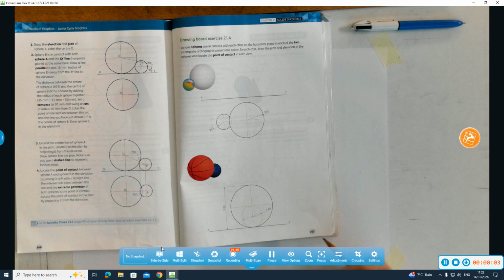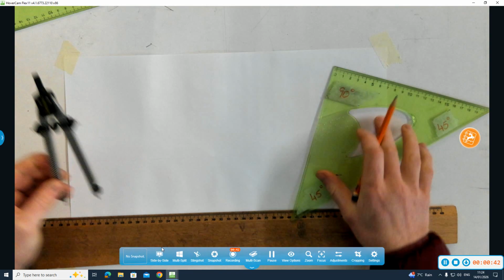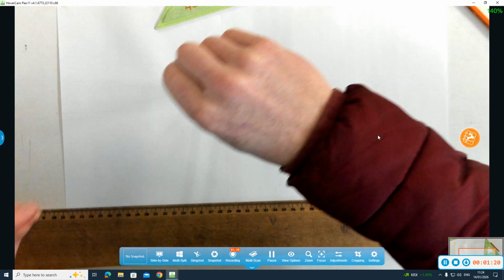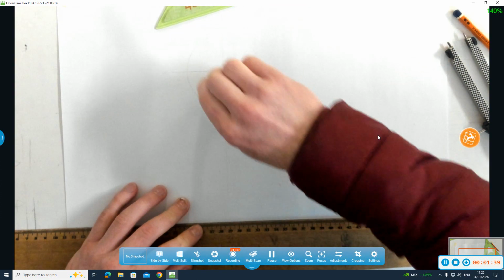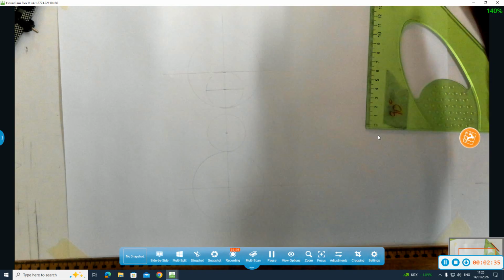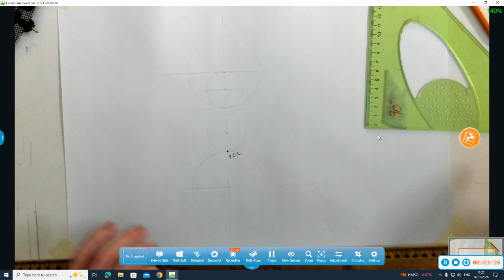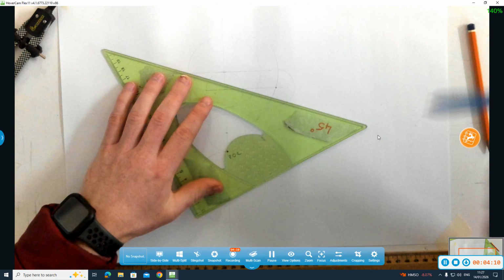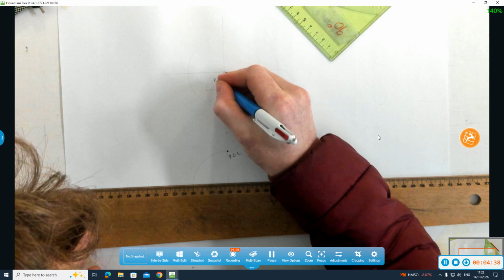Pg 367 Q 2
A quick video solution to help students complete page 367 question 2 from the World Of Graphics book by William Nolan and Patrick Sugrue